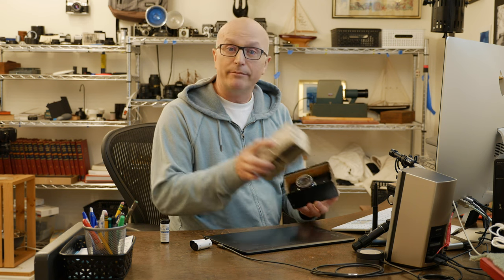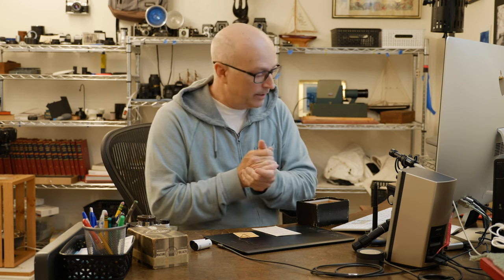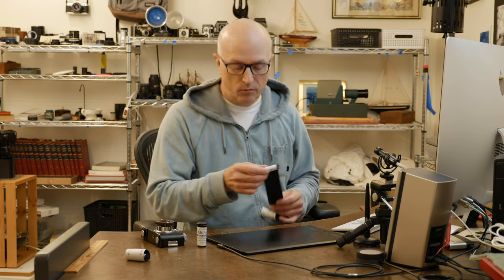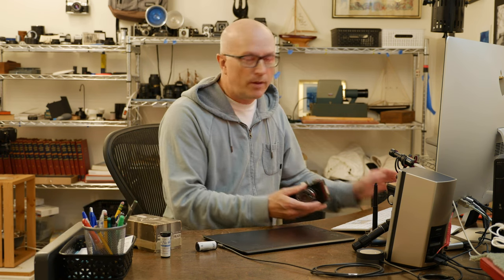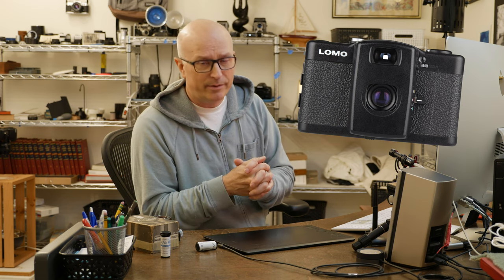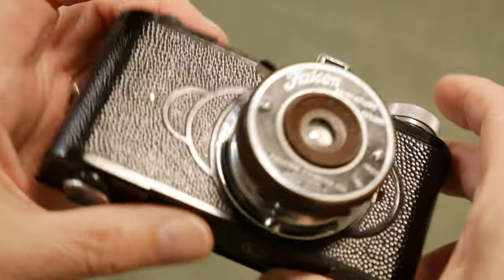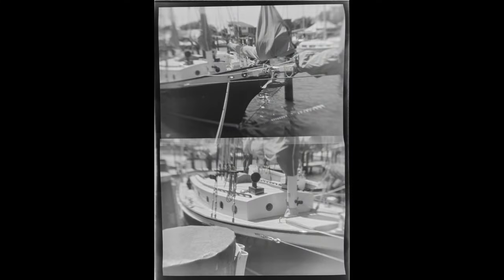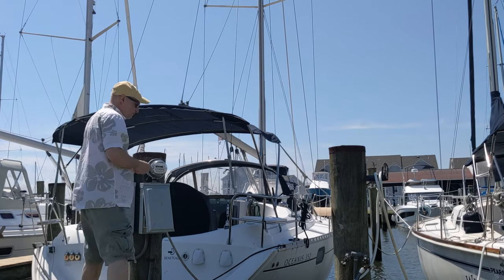Falcon Miniature Medium format camera review - With sample images!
I bought an antique Falcon Mini camera and loaded a roll of 127 B&W film to test it out. These are my thoughts on this $20 medium format camera from the 1940s. Similar cameras were sold as the Carlton, Falcon Midget, Falcon Minette, Rex Miniature.